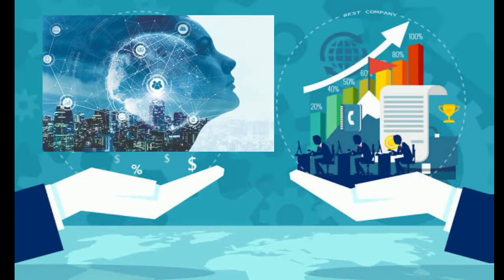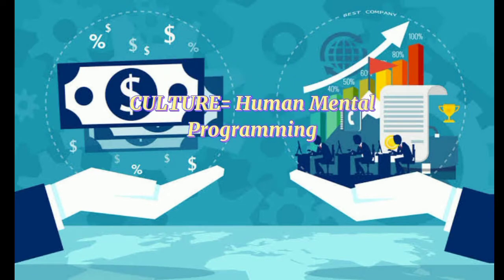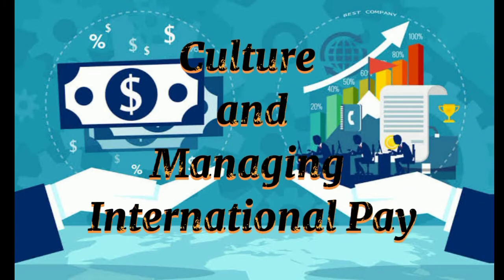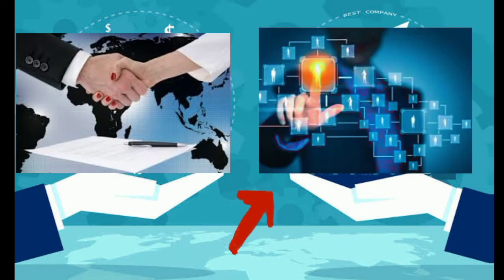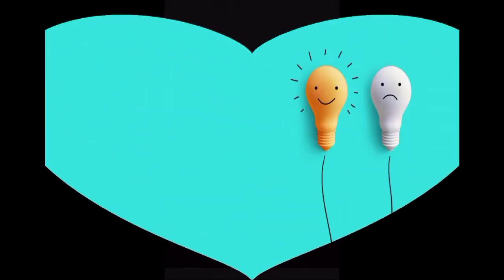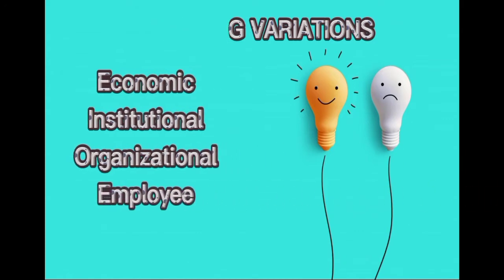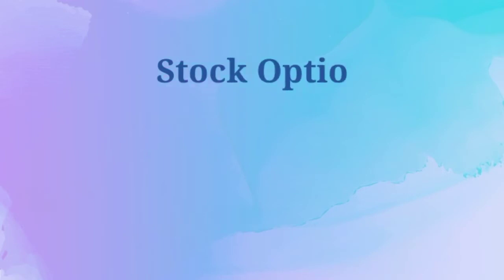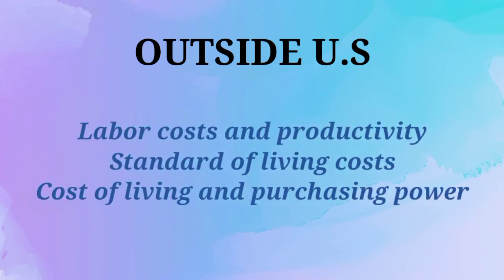chapter 16: International Pay System